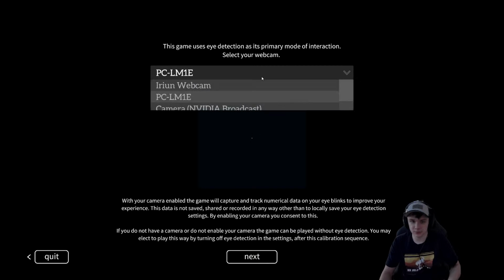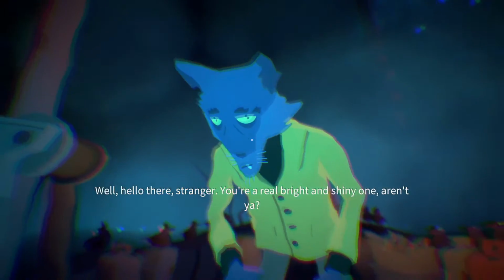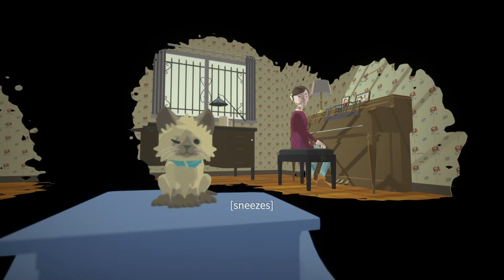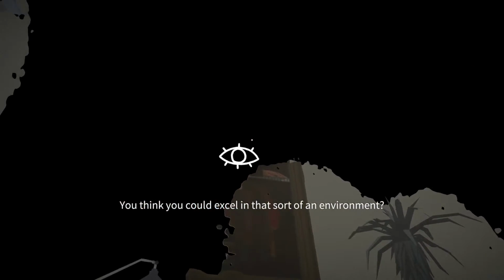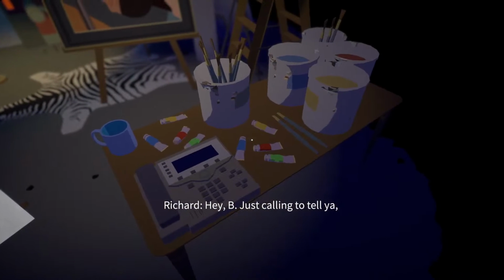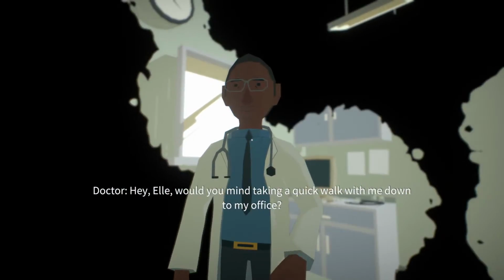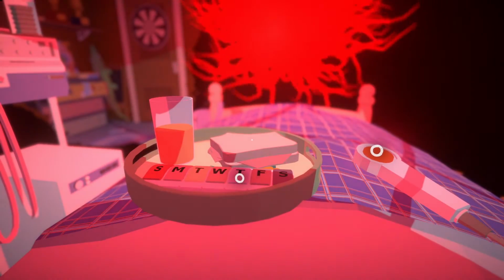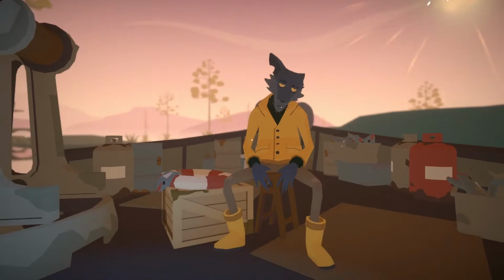Before Your Eyes Live Stream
Hey guys! Today we are gonna be playing Before Your Eyes! In my new room!! Hopefully you all enjoy!